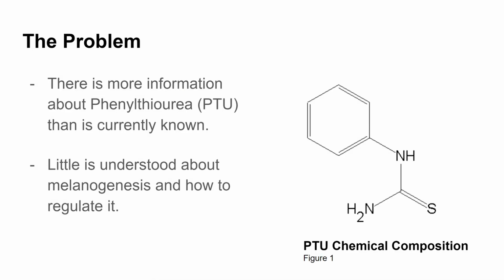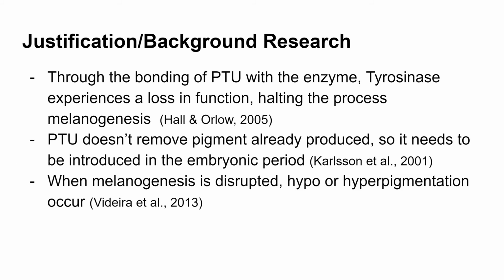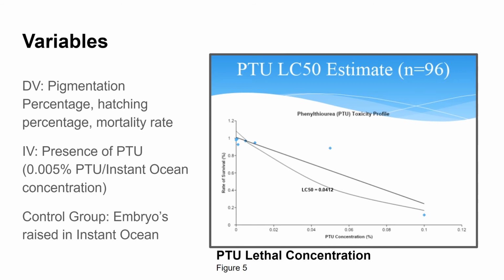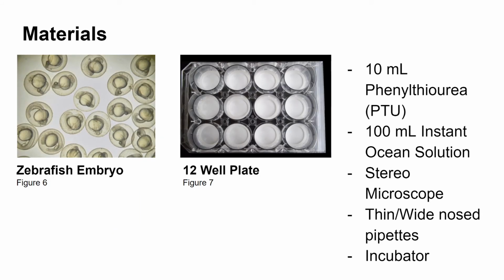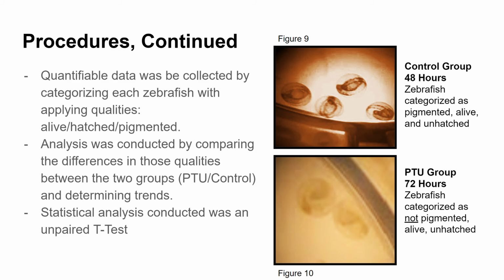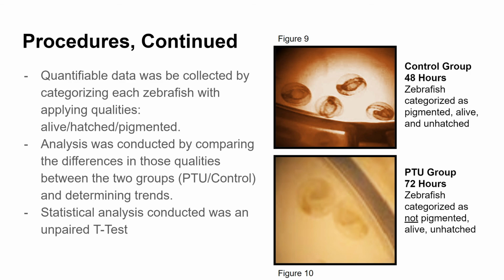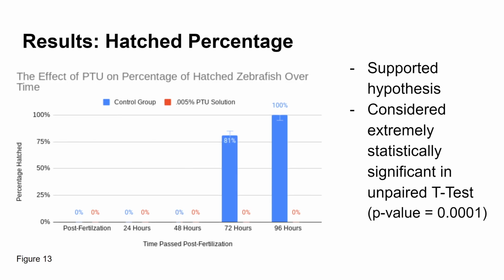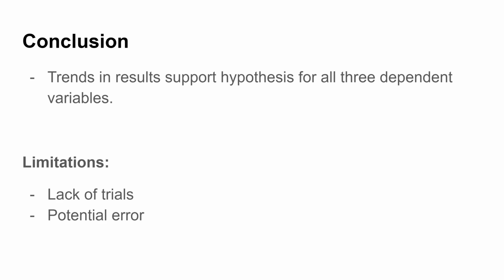The Effect of PTU on the Development of Zebrafish Embryo - WInSTEP SEPA Student Research Conference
A presentation from the 2020 WInSTEP Student Research Conference.
This video explores "The Effect of PTU on the development of Zebrafish Embryo". The presentation is based off the paper written by MB and NX, students that attend Greendale High School.